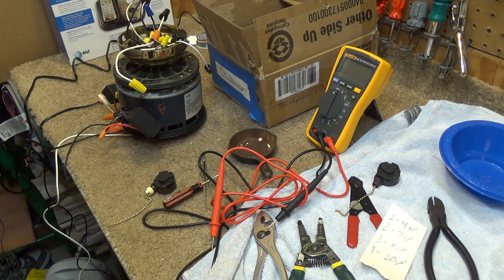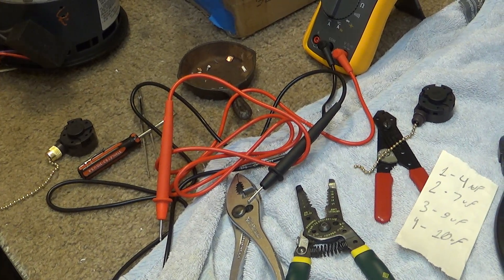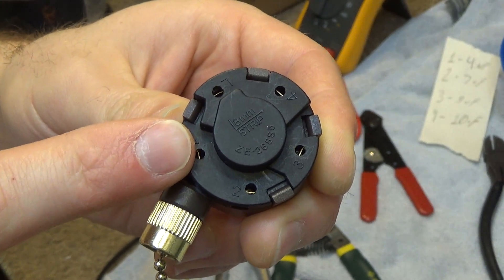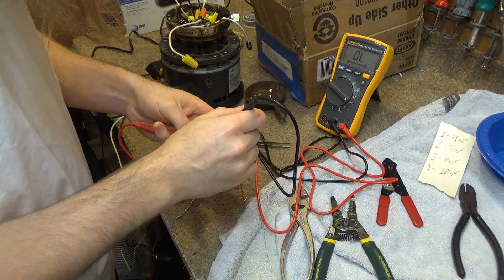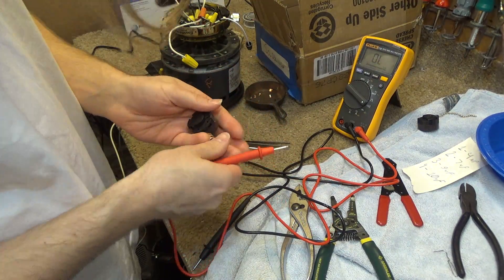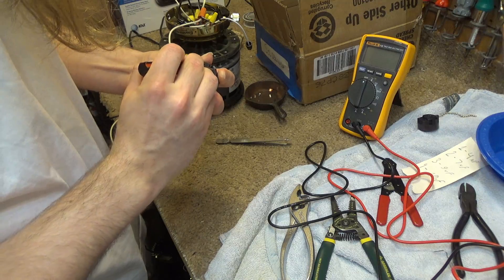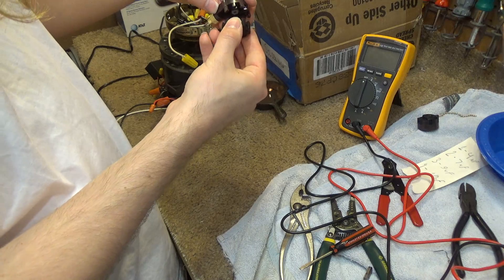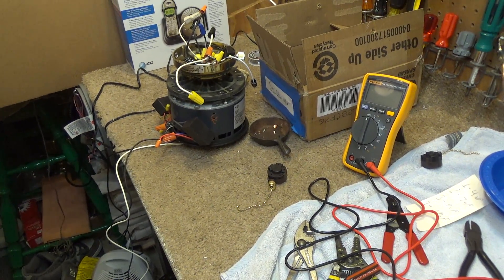ZingEar ZE-268S5 4-Speed Pull Chain Switch Modification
A discussion on how I modified a ZingEar ZE-268S5 4-speed pull chain switch to work the way I needed it to for the Casablanca Panama Gallery Edition restoration project..